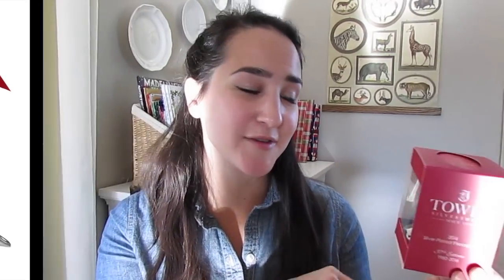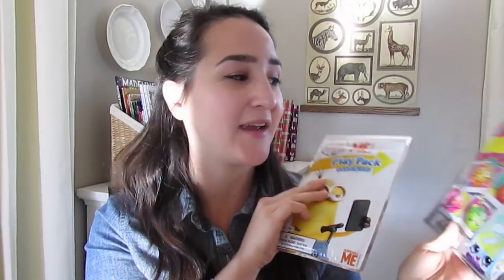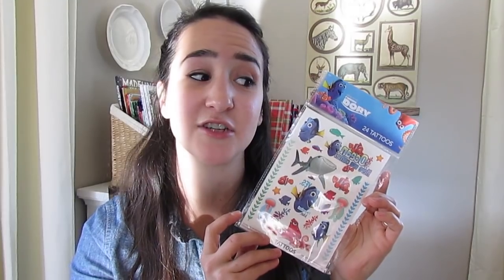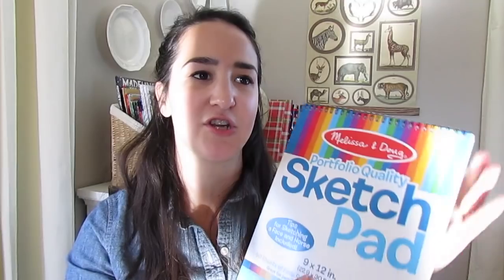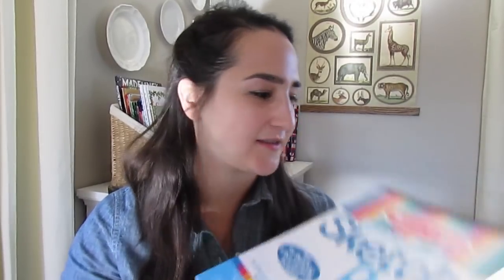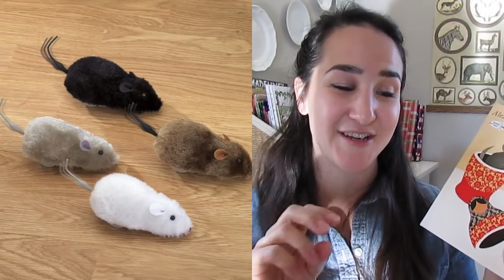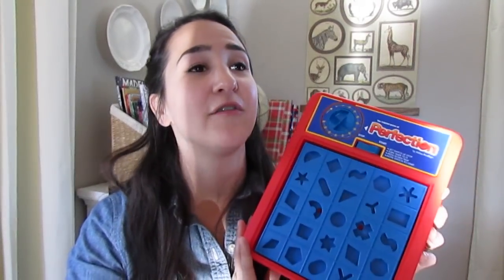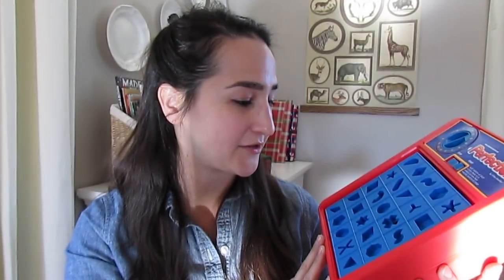CHRISTMAS GIFTS FOR GIRLS + Stocking Stuffers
This is what we bought for our girls this year, Evey is 3 1/2 and is Lara is 9 months. Join me this month in VLOGMAS as I share all of our home decor, gift shopping, and general Holiday giddiness. Grab a cup of cheer and enjoy the show :)

SNAIL MAIL:
Hilary @ My So-Called Home